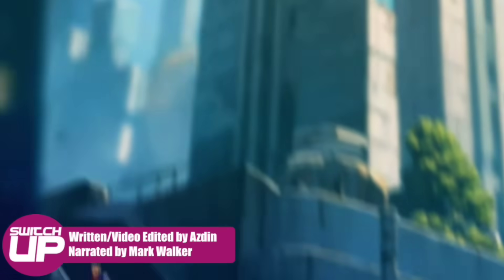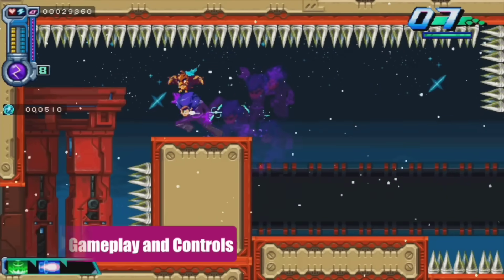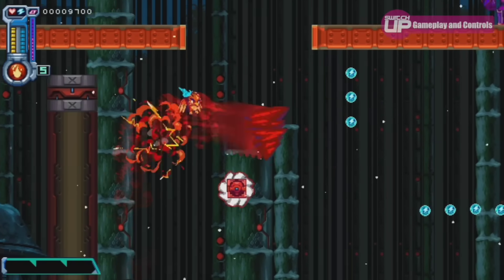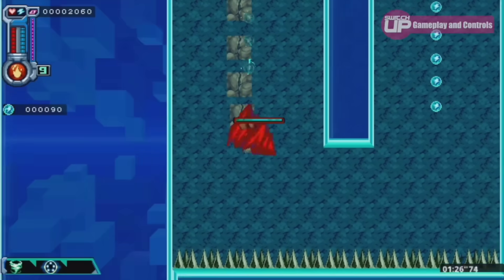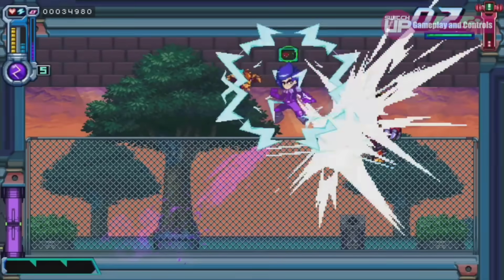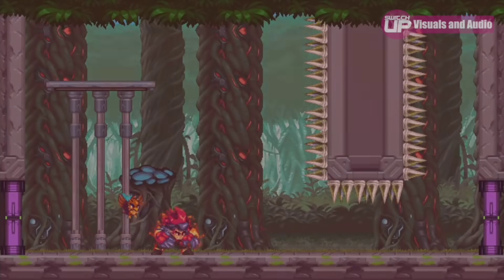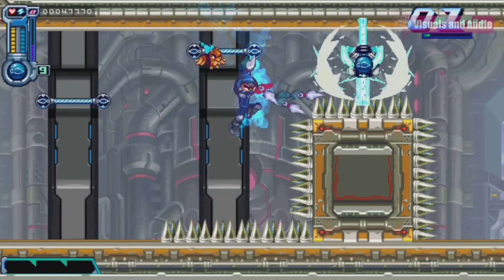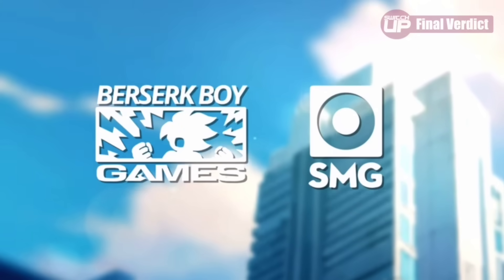Berserk Boy Is A HUGE SURPRISE | Nintendo Switch Review!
This one is making some waves on Twitter at the moment let's find out what has been of Grinning Wolf Games thought. Make sure to check out his channel and we do have a copy of this one to give away Let us know your thoughts.

Happy Gaming
Mark & Glen
SwitchUp